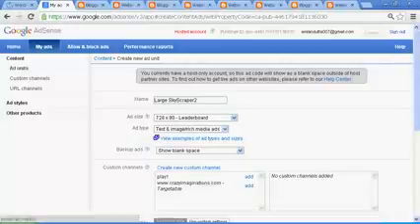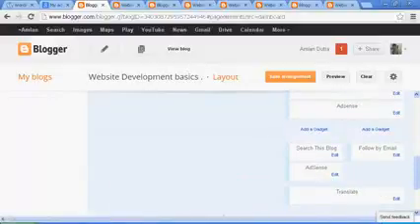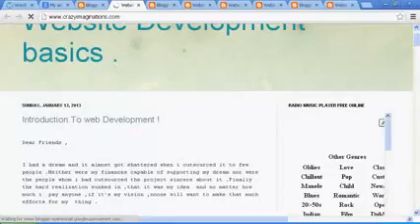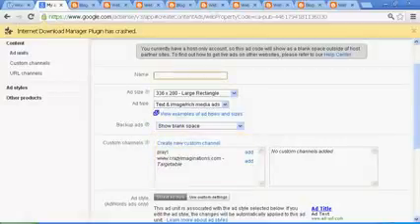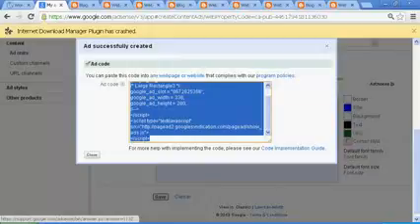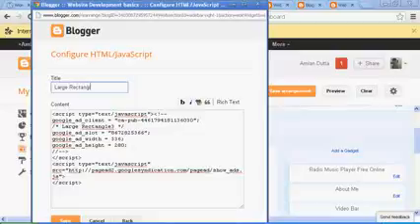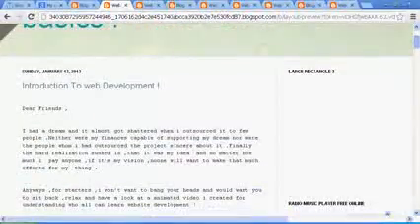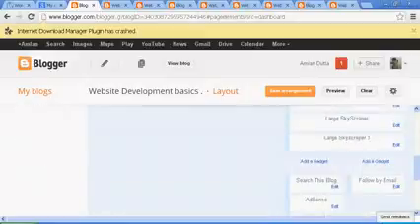Buy Web Traffic